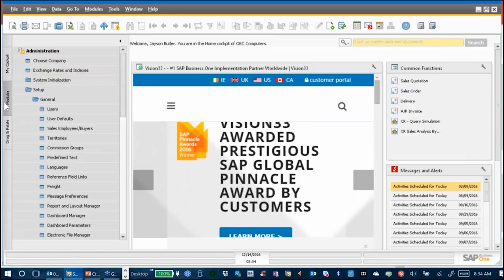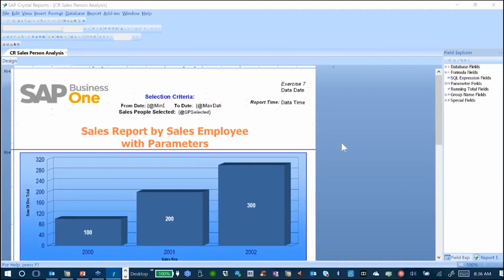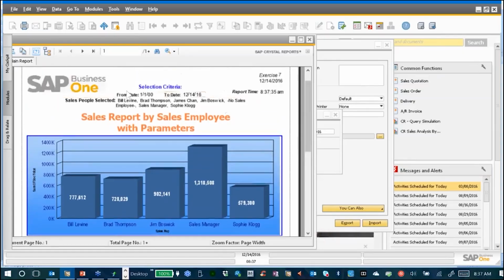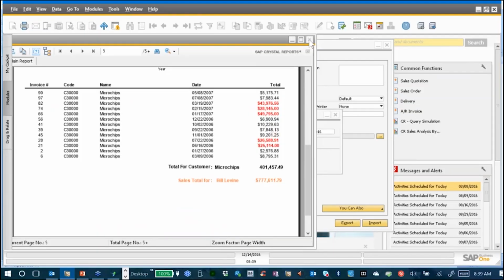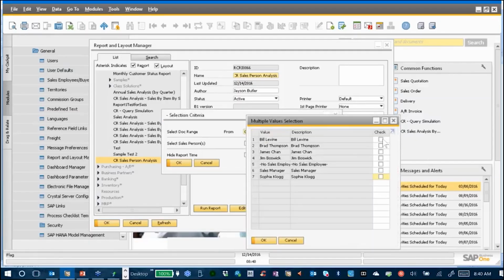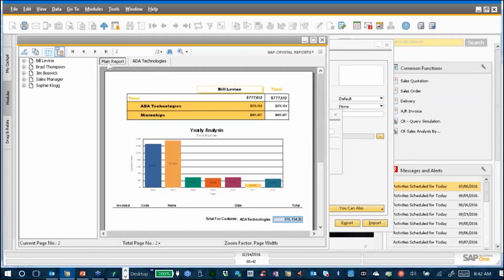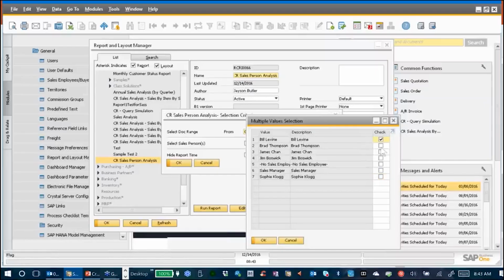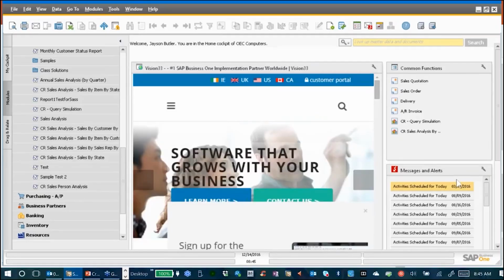SAP B1 Crystal Reports Tutorial: How to Enable Drill-Down Reporting in SAP Business One (Part 5)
In this Wednesday Web Chat, we walk through how to enable drill-down functionality in Crystal Reports for SAP Business One.

You'll learn how to access and edit Crystal Reports through the Report and Layout Manager, configure report sections to hide detailed records, and allow users to drill into underlying data when needed.

With a step-by-step demonstration, you’ll see how drill-down works in practice, from modifying the report layout in Crystal Reports Designer to previewing and testing the finished report in SAP Business One.

We also review how drill-down improves report usability by reducing clutter, displaying only summary information, and letting users access detailed transaction data with a simple double-click.

This is Part 5 of a full training series covering Crystal Reports basics for SAP Business One users, consultants, analysts, and partners.

Ready to learn more about SAP Business One? Save your spot in our live demo.

Vision33 is a leading, global SAP partner.
, or if you’re in the UK,

Chapters:
00:00 – Introduction and session overview
01:05 – Accessing Crystal Reports in SAP Business One
03:10 – Opening and previewing a Crystal Report
05:15 – Reviewing the report structure
08:10 – Configuring drill-down functionality
09:30 – Previewing the updated report
11:20 – Demonstrating drill-down navigation
13:30 – Saving and publishing report changes
14:50 – Running the report from SAP Business One
16:25 – Key benefits of drill-down reporting
17:15 – Questions and troubleshooting notes
18:00 – Accessing the Wednesday Web Chat video library
19:10 – Closing remarks